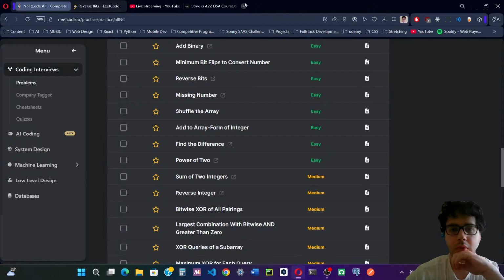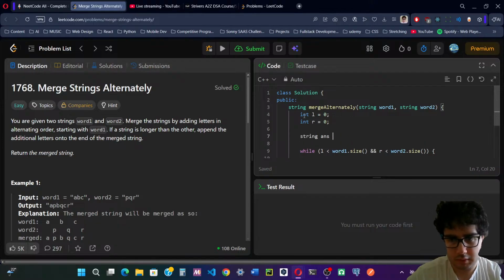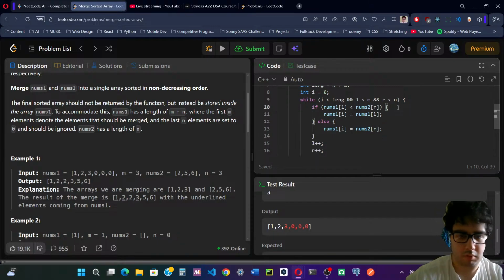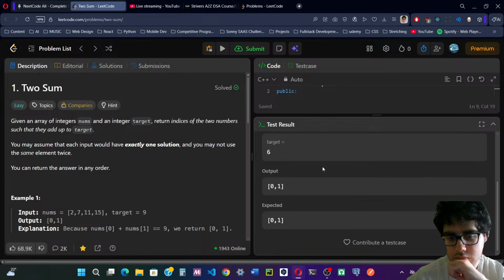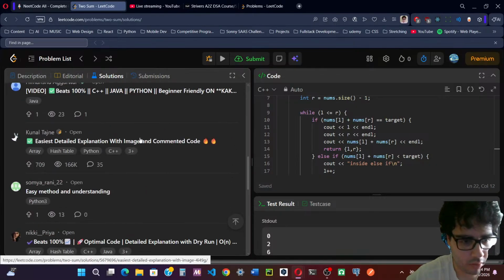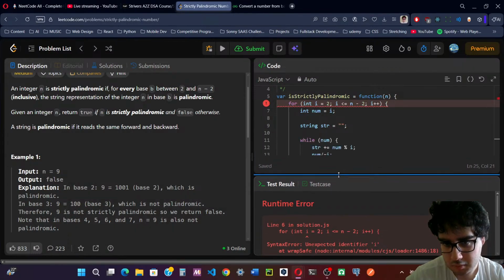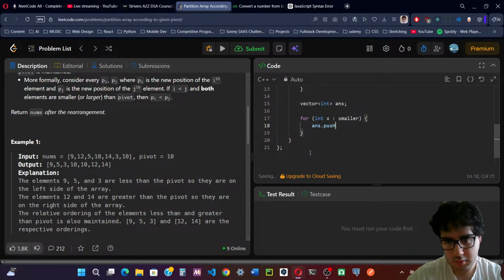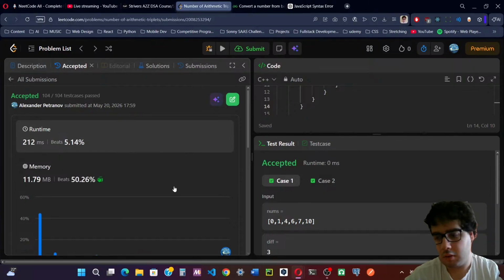DSA Every Day Day 9